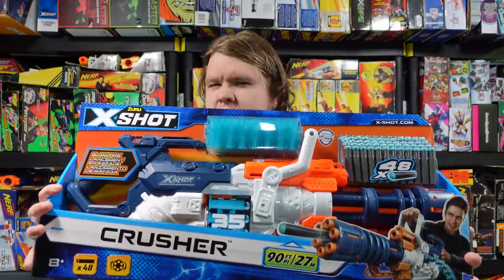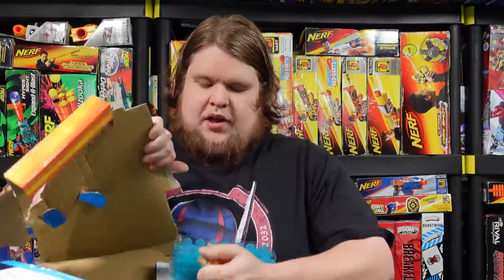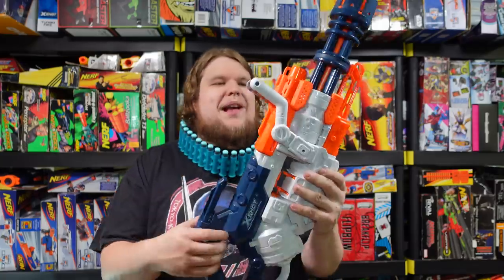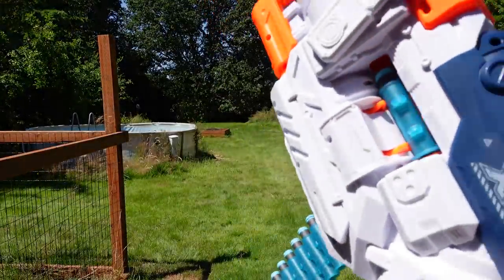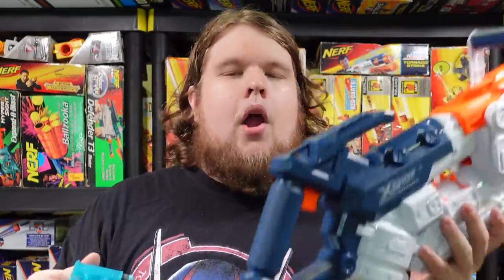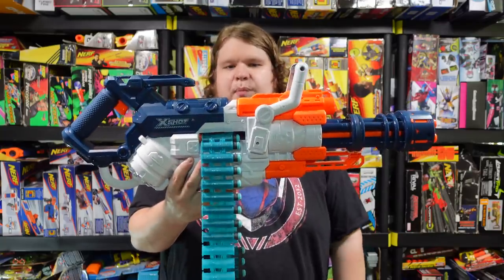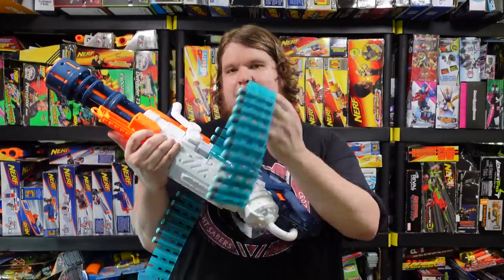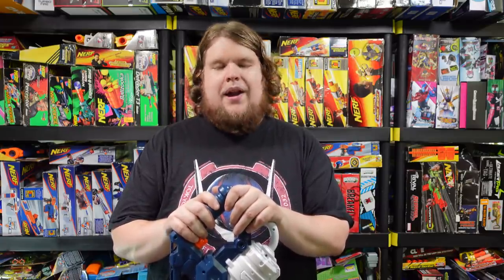THE BEST ' NERF ' MINIGUN YET! X-Shot Crusher Blaster Review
The X-Shot Crusher from Zuru is the BEST "NERF" Minigun I've seen yet. With a high capacity of 35 rounds, a brilliant chain design, extremely fast firing capabilities, and a super low price tag of $25, it's bound to change the game for a lot of people as a competent high-capacity Zombie Slayer for HvZ. Did I mention it's a springer!? NO BATTERIES! Whatever small faults this blaster may have in terms of build quality, it makes up for by being an absolute game changer on the field. Well done, Zuru! This one was picked up at Target by Dr. Flux!

WALCOMS7
1673 S. Market Blvd #10022

0:00 Opening
0:51 The Story So Far
1:44 Unboxing
1:59 Overview
6:07 Range/Accuracy Test
7:56 Conclusions